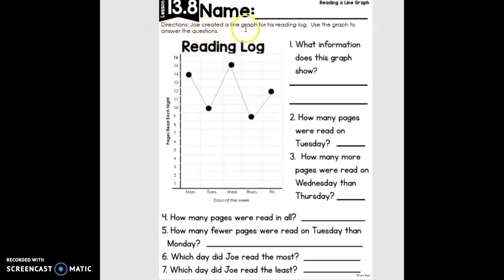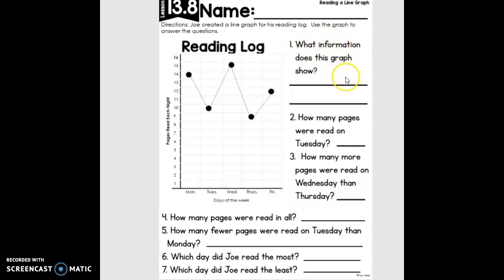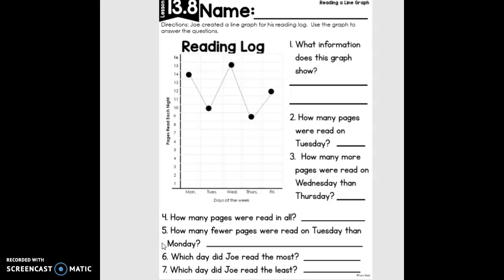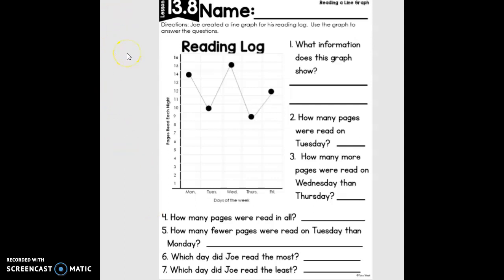read aloud worksheet 13.8